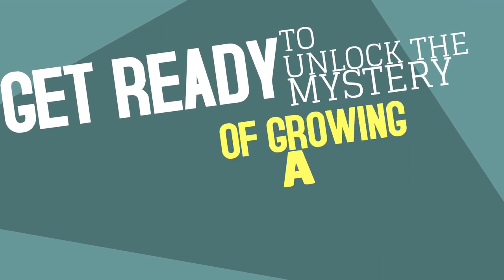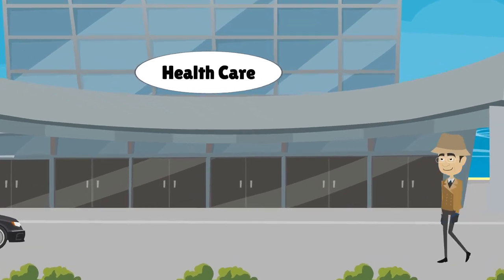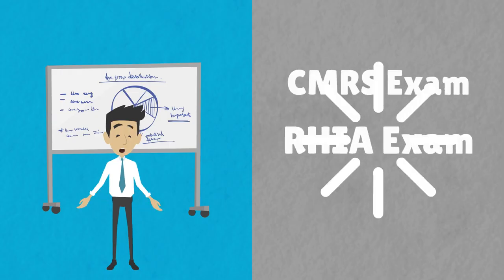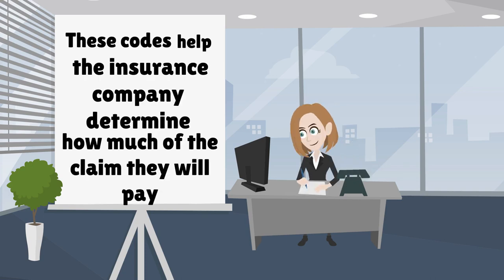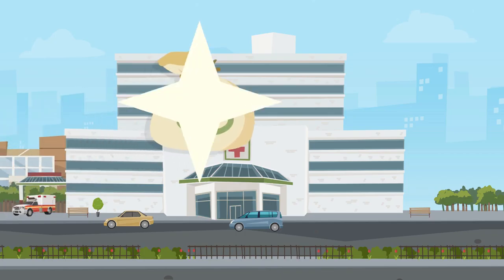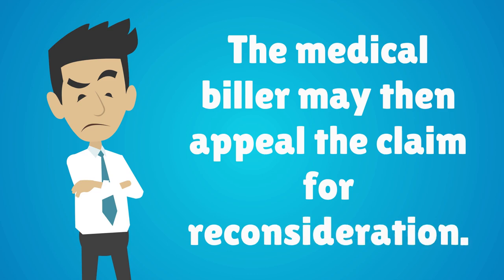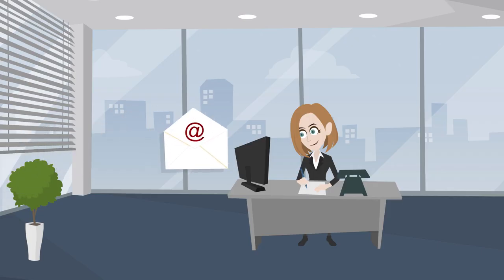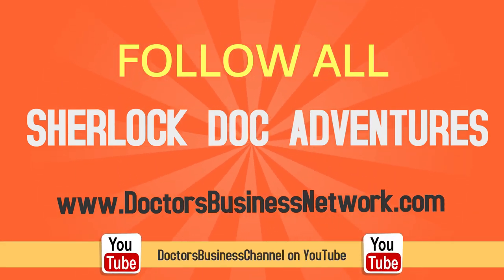Unlocking the Mysteries of Medical Billing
When an unpaid medical bill is mysteriously rejected by the insurance company, Sherlock Doc is on the case!

Sherlock Doc knows that medical billing is the process a healthcare provider goes through to submit and follow up on a medical claim with an insurance company.

Medical billing is performed by medical billers, who may or may not hold special certifications from taking the CMRS Exam, RHIA Exam, or from attending medical billing school.

After a doctor sees a patient, various procedure codes and diagnosis codes are assigned to that patient based on their medical status.

These codes help the insurance company determine how much of the claim they will pay.

The medical biller submits the claim to the insurance company electronically.

Medical claims adjustors or medical claims examiners then review the claim and approve, reject or deny it based on patient eligibility and medical necessity.

The amount paid out to the healthcare provider is based on pre-agreed terms between them and the insurance company.

A claim is ‘denied’ when it has been processed and the insurer has determined it to be not payable. The medical biller may then appeal the claim for reconsideration.

A claim can be “declined” is there are any errors or inconsistencies in the submitted claim. For example incorrect procedure codes or misspelling of a patient’s name.

In this case, the medical biller must correct and resubmit the original claim.